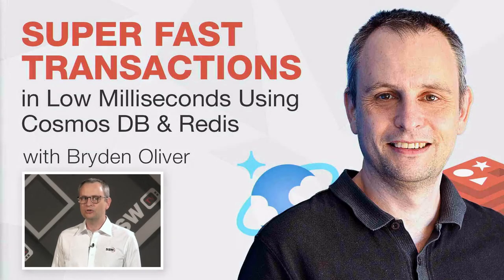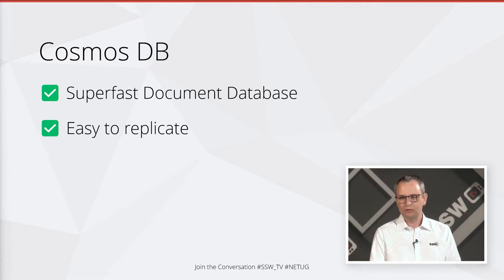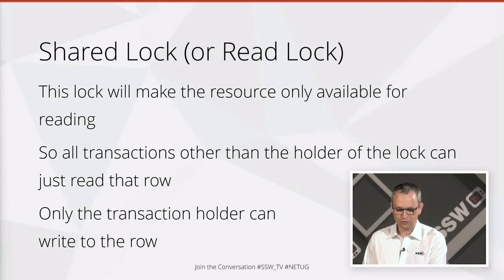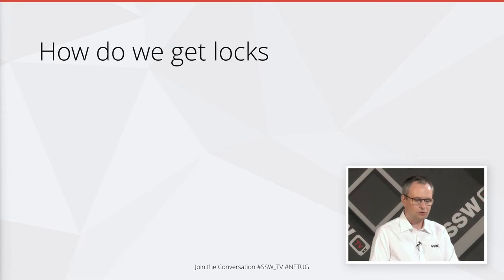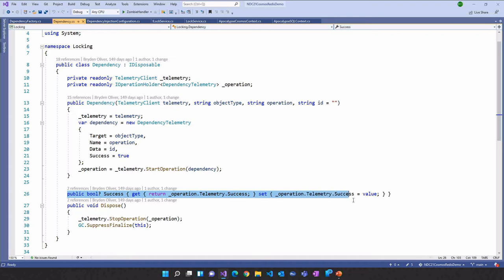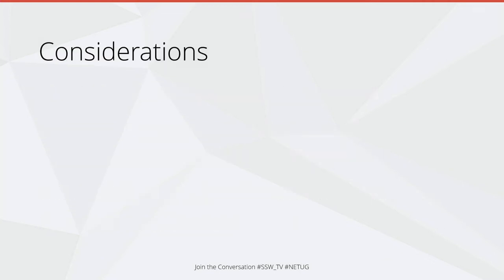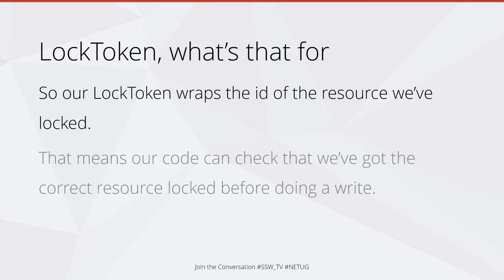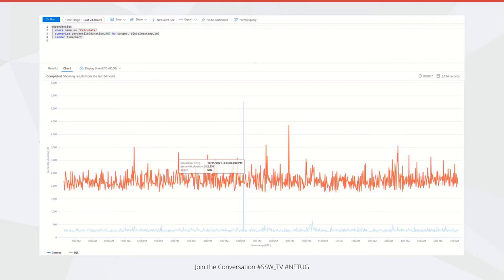Super fast transactions in low milli-seconds using Cosmos DB and Redis with Bryden Oliver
Need a way to make your code behave like Cosmos has transactions. Let Bryden Oliver show you how he solved this problem on a large high throughput system. The end result is a cost effective, scalable and extremely performant solution.

0:00 Introduction
5:07 Cosmos DB
6:54 Locking Databases
9:08 SQL Server Lock Types
11:39 Transactions
15:40 Locking for Cosmos using Redis
18:35 Demo
23:12 Demo: Dependency Injection Configuration
23:49 Use in a transaction
28:28 Demo: LockService
32:01 LockToken
37:28 Let's see how it performed
41:21 What to do next
42:11 SSW Rewards and Q&A time with Adam Cogan

About the Speaker:

Bryden is a Solution Architect with over 30 years professional experience. He has a wealth of knowledge from a diverse range of areas but with particular focus on database, web services, Microsoft Azure and SaaS based solutions. He's had dealings with customers ranging from the world's largest companies right through to small business. He has a strong understanding of how software will deliver business value to his customers.

v1